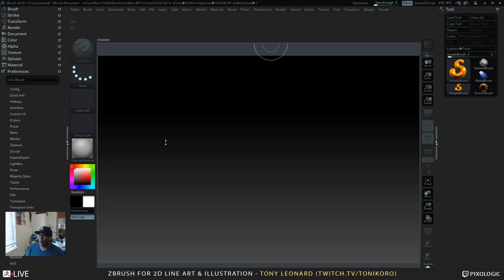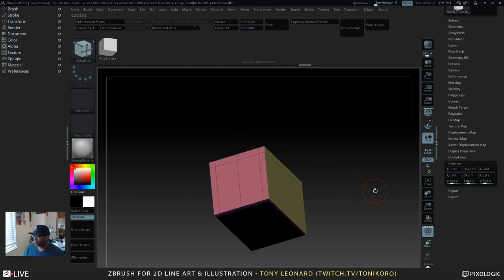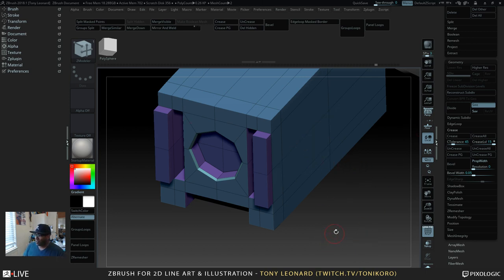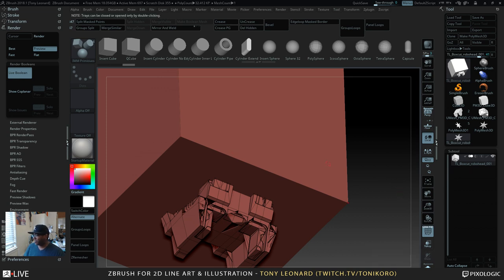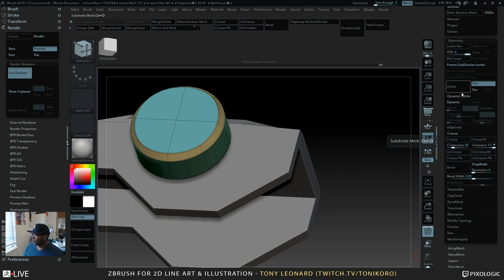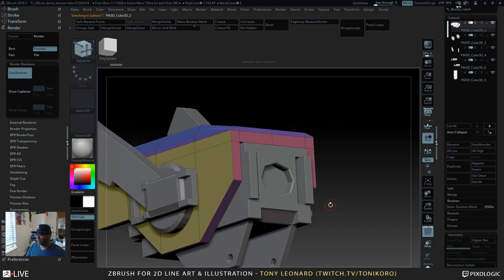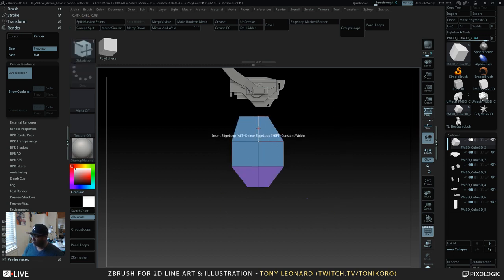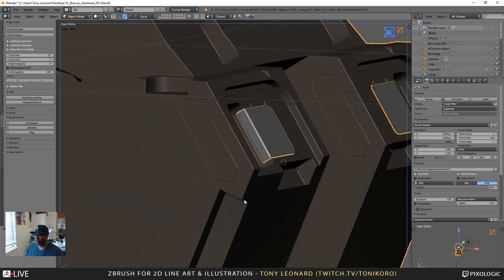Starting a new 3D Robot Model! - Tony Leonard - Episode 19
Tony shows off some new tools and starts a new mech/robot in this episode!

ZBrush for 2D Line Art & Illustration - Tony Leonard - Episode 19